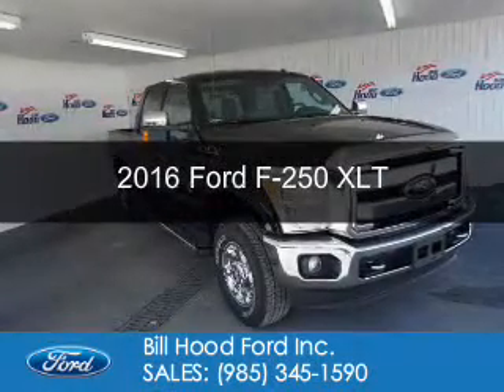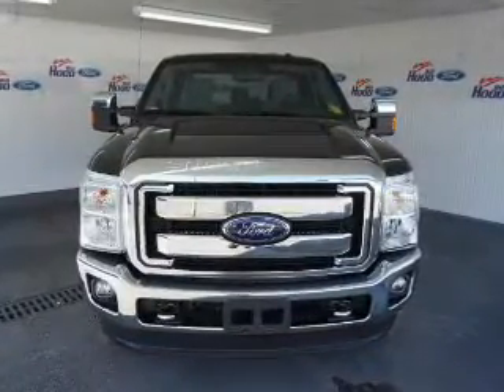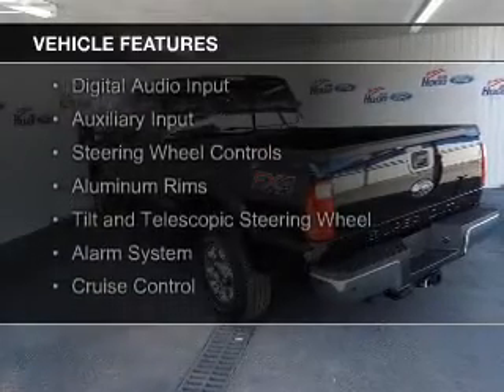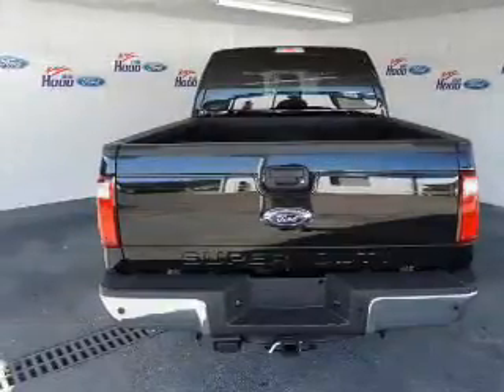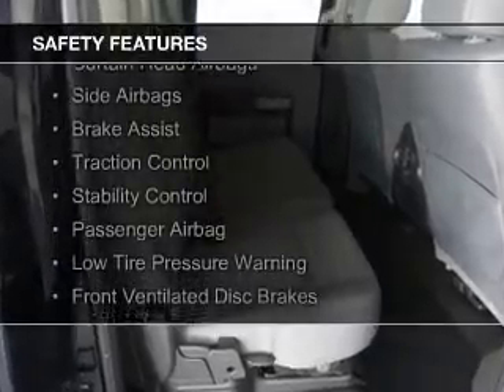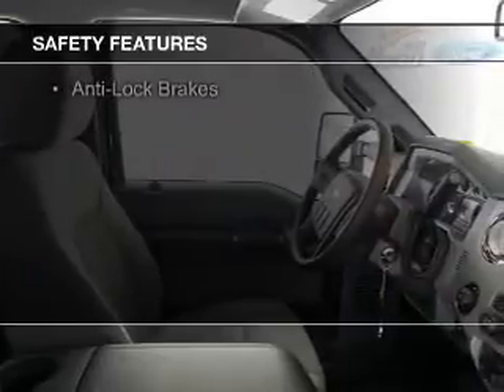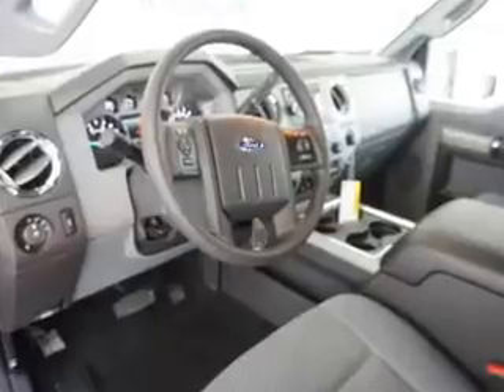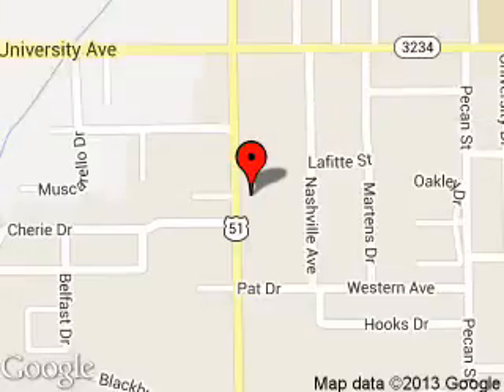2016 Ford F-250 - Hammond LA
Phone:
Year: 2016
Make: Ford
Model: F-250
Trim: XLT
Engine: 6.7 liter 8 cylinder 32 valve
Transmission: 6-Speed Automatic
Color: Shadow Black
Mileage: 4
Address:
1500 North Morrison Blvd.